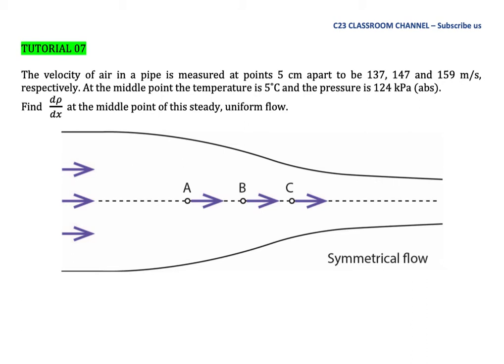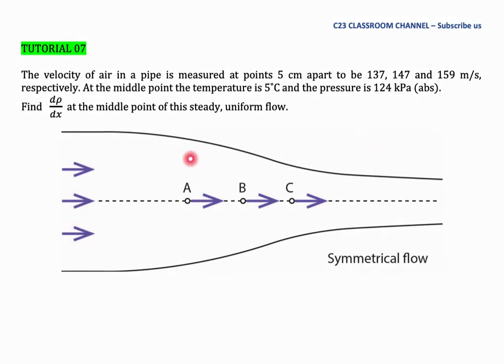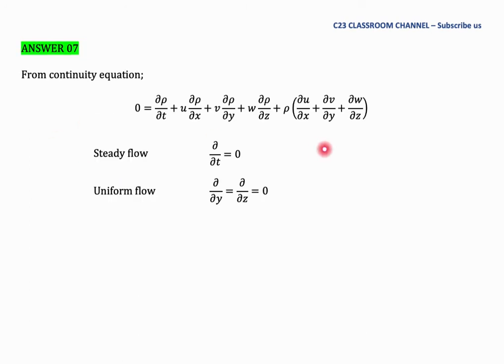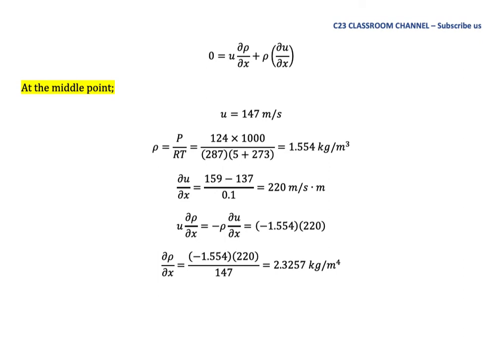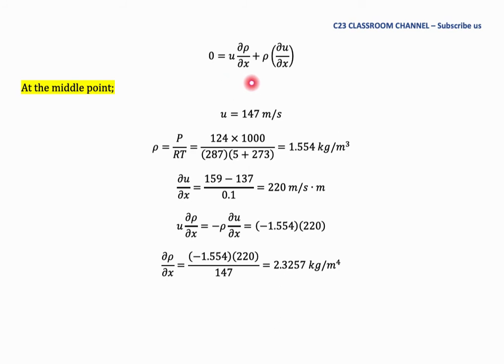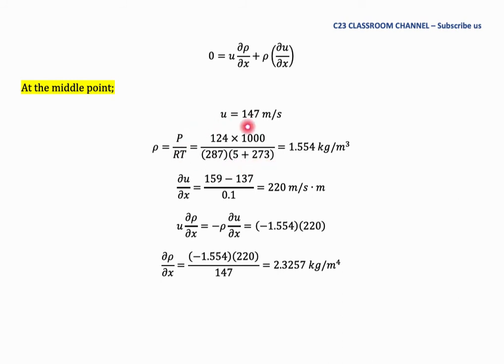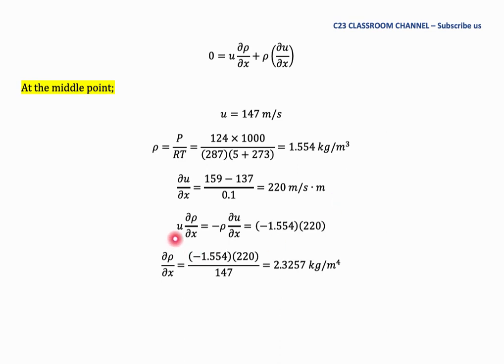Differential method - Tutorial 07